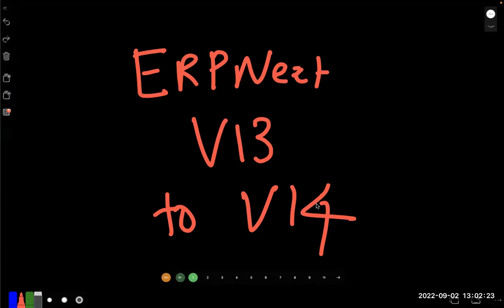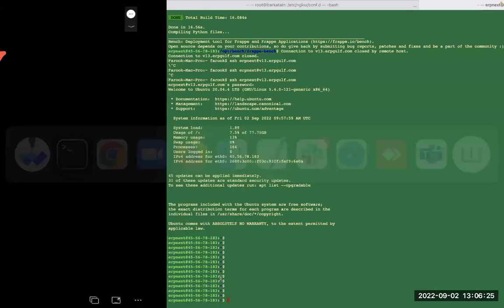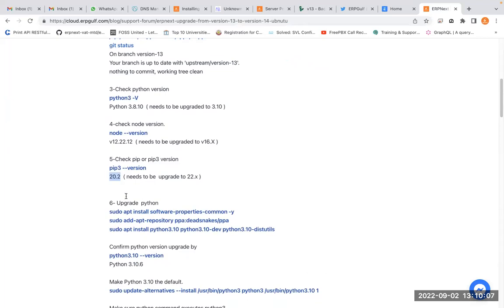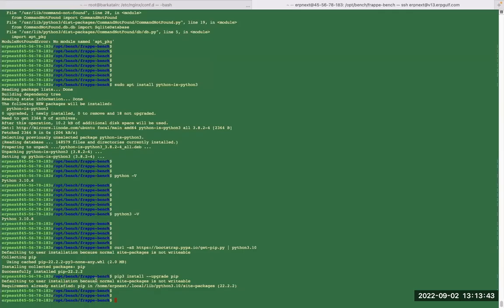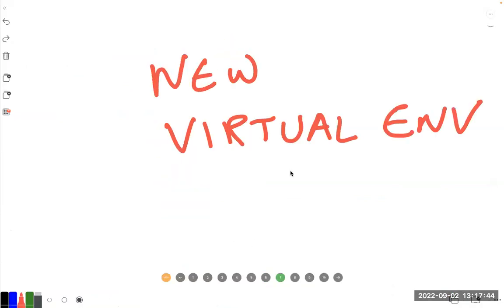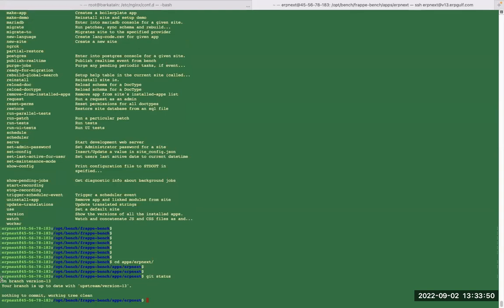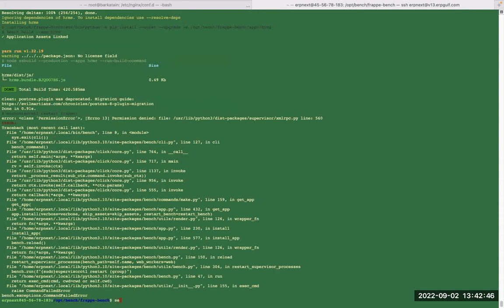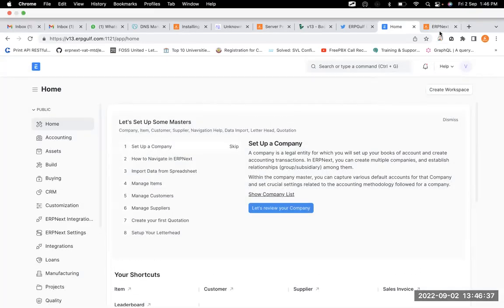ERPNext - Upgrade from Version 13 to Version 14 - Ubuntu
This video is an explanation of the document that explains the upgrade process of EPRNext from v13 to v14 , you can see the original document